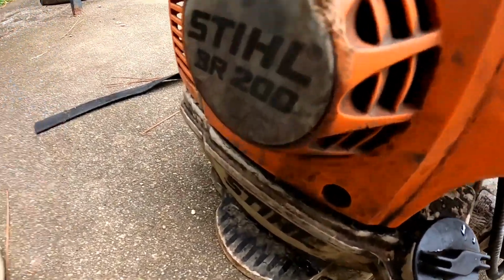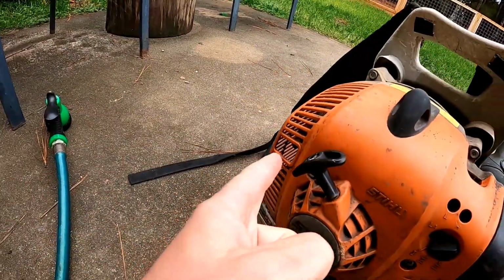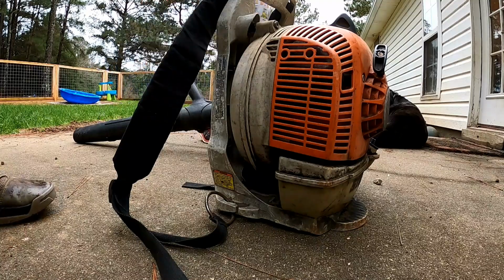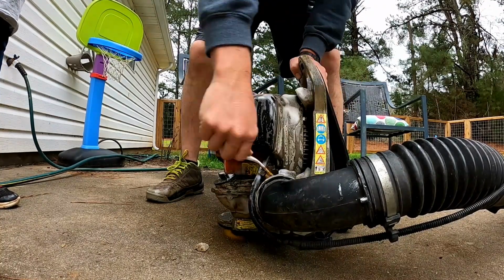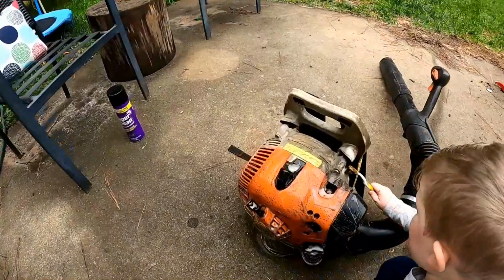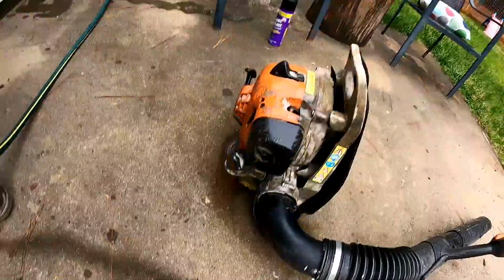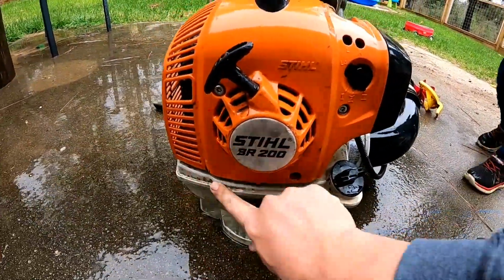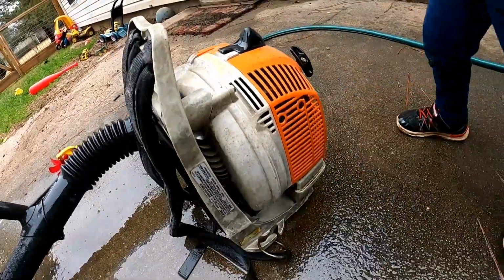Super clean this? 😱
cleaning my dads stihl br200 backpack blower